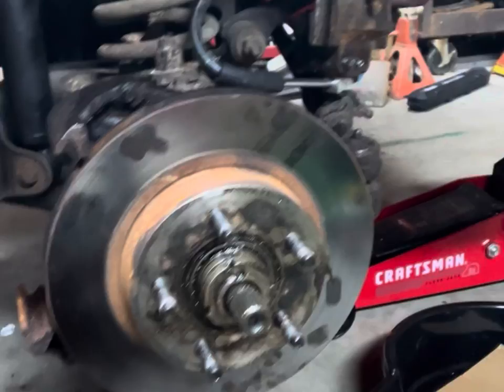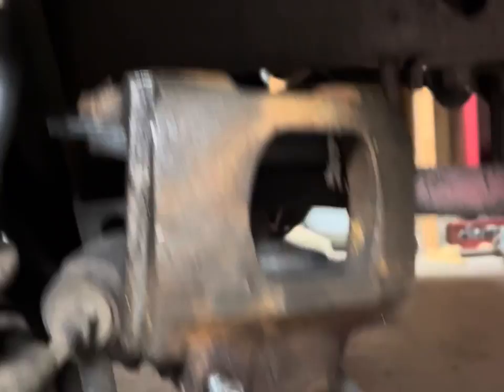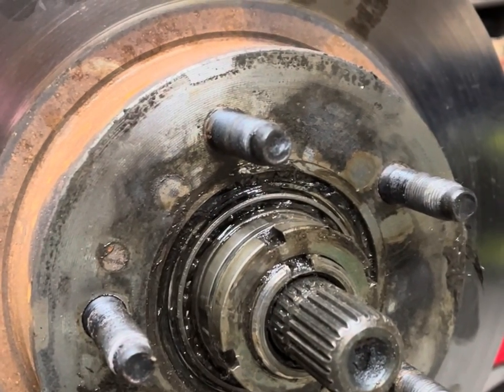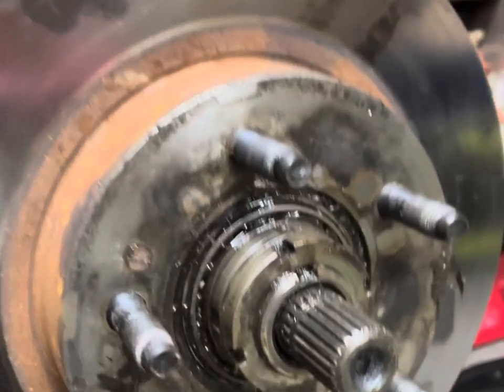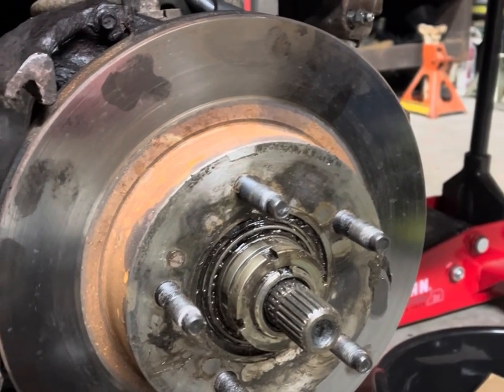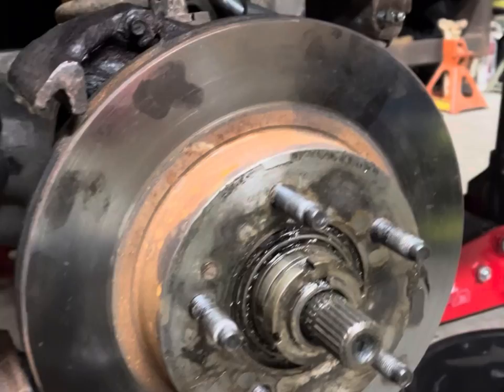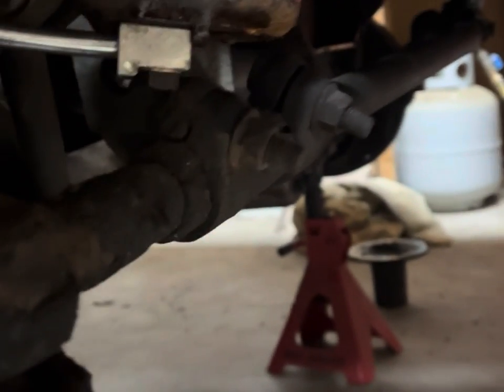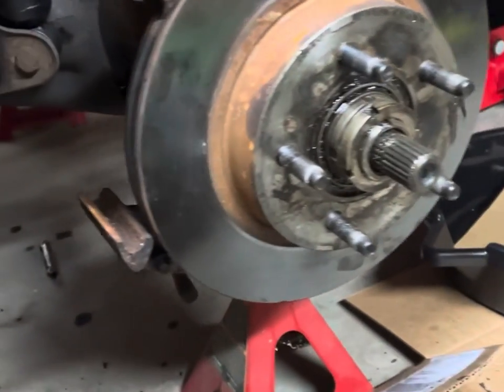Daily recap: 1988 Bronco II 4x4 front break tear down